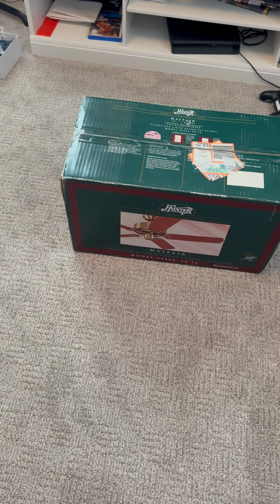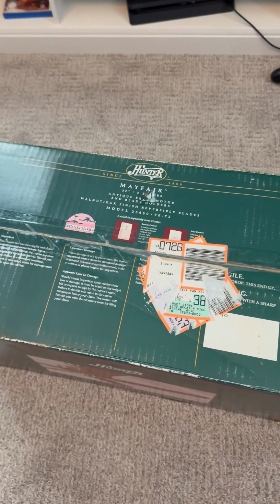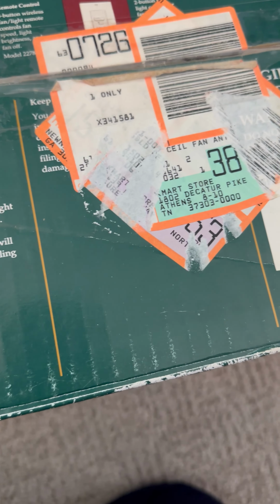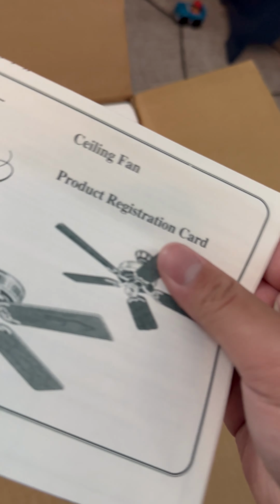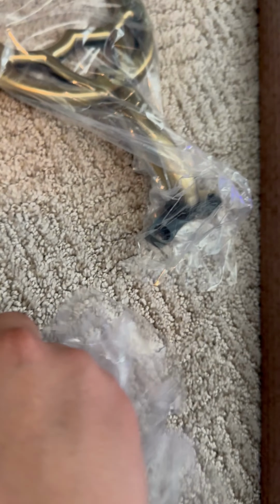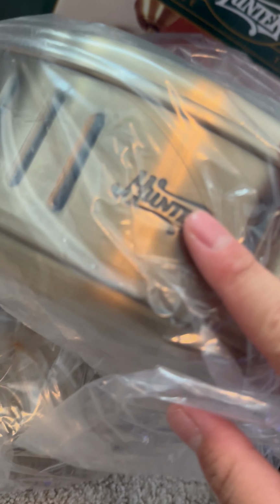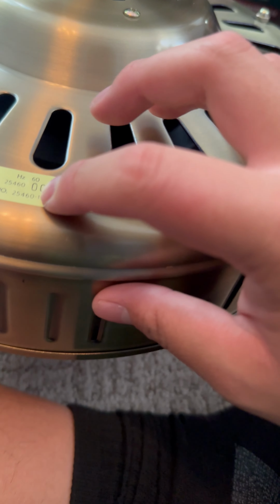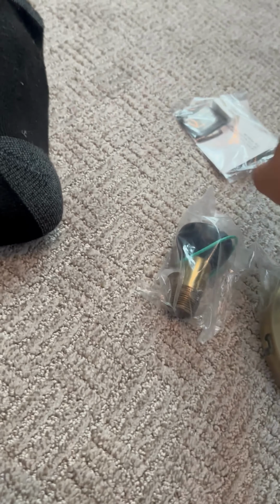UNBOXING: 52” Hunter Mayfair Ceiling Fan (NIB)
Brand: Hunter
Model Name: Mayfair
Finish: Antique Brass
Date Manufactured: 1st Quarter of 1994
All videos are reviewed, produced, and uploaded by mrbignatedog (me) to make the best content possible.